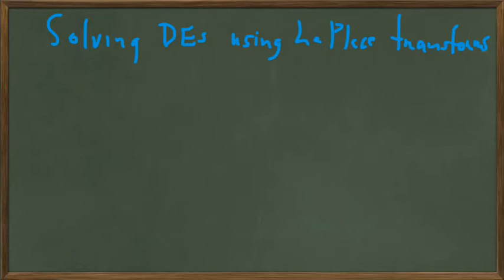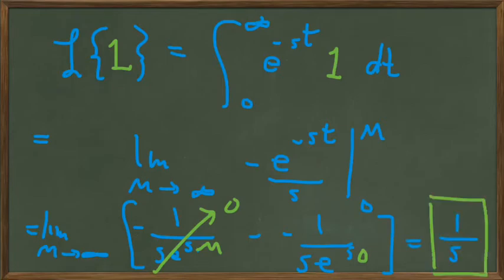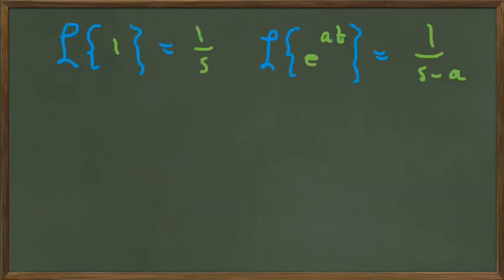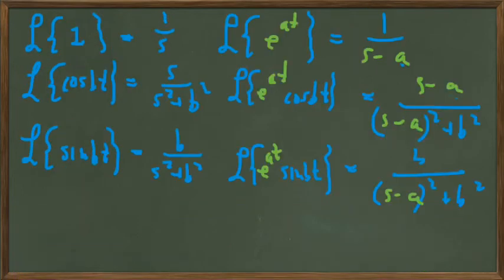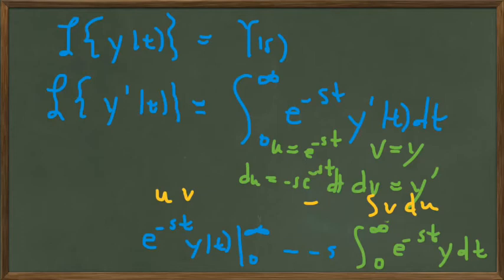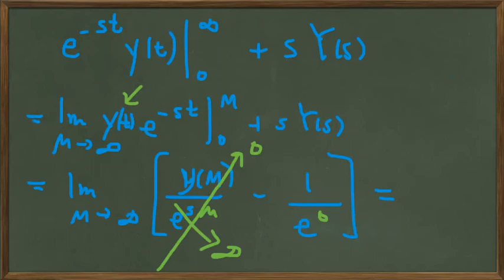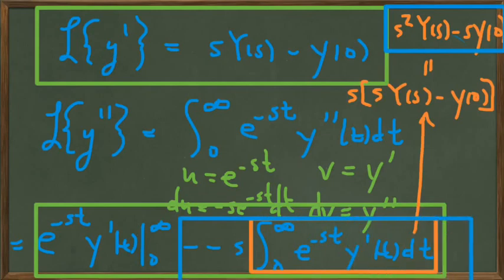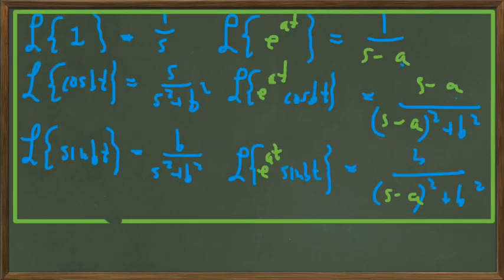LaPlace transforms of common differential equation components (1st)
LaPlace transforms of common differential equation components